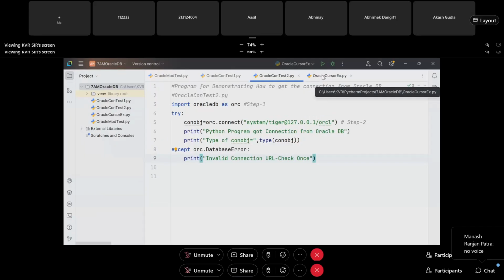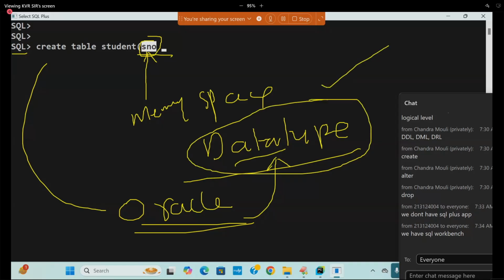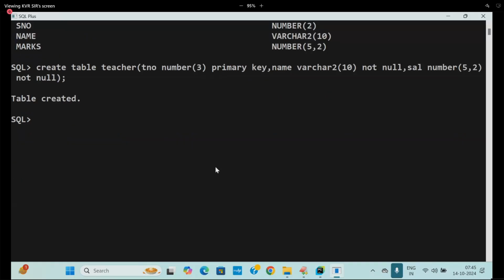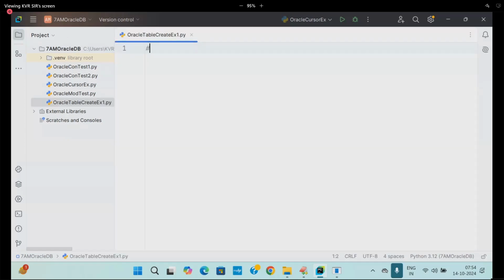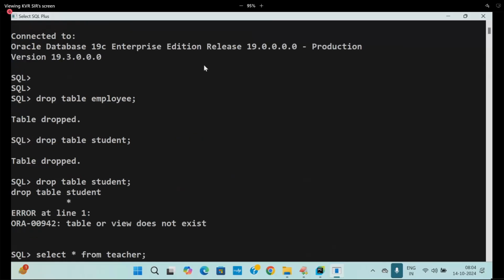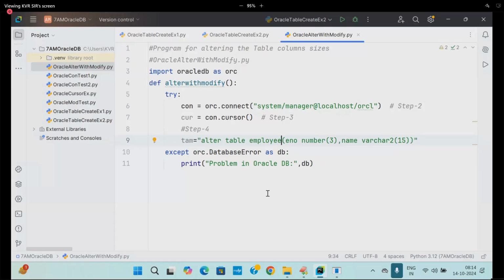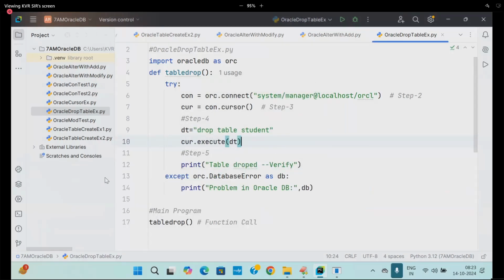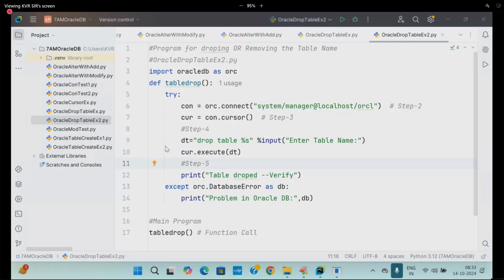Types of Queries in Database Software || Data Definition Language Queries || Day-85